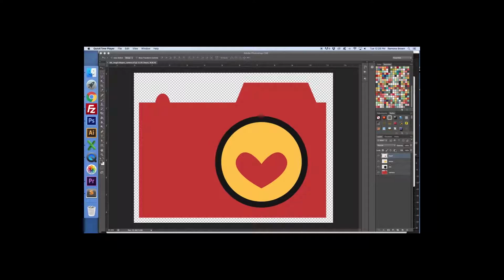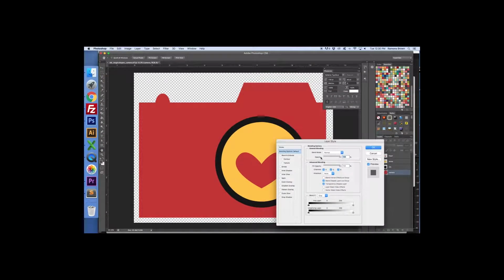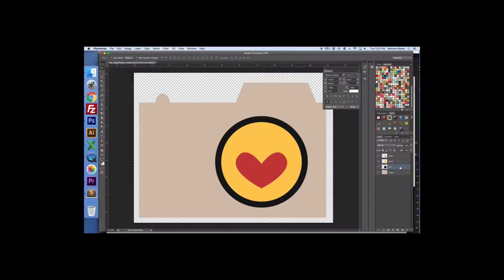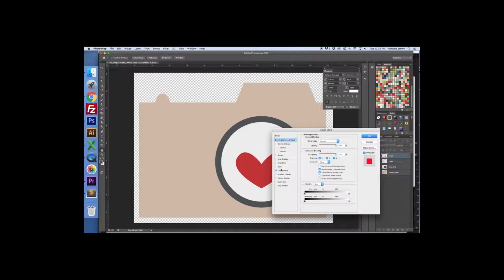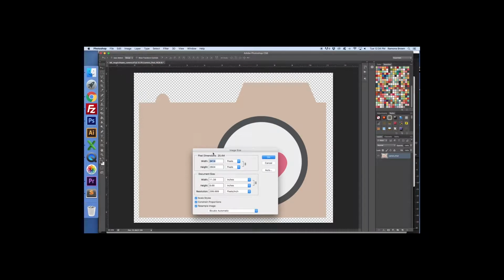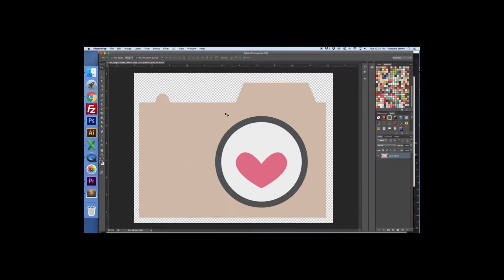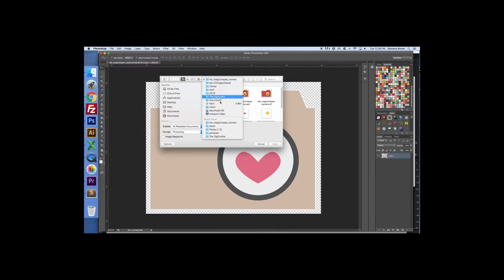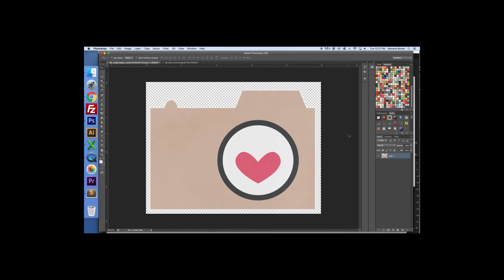How to Create a Sticker for a digital scrapbook kit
Using photoshop, how to create a sticker to be used or sold in a digital scrapbook kit! For more tutorials or classes on Digital Scrapbooking, check out my